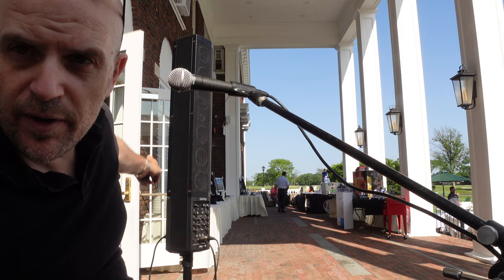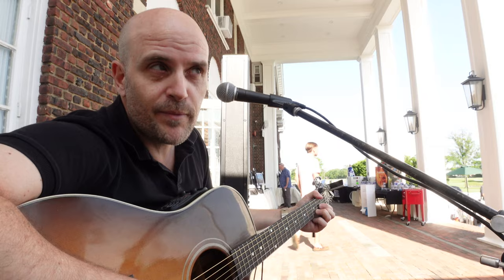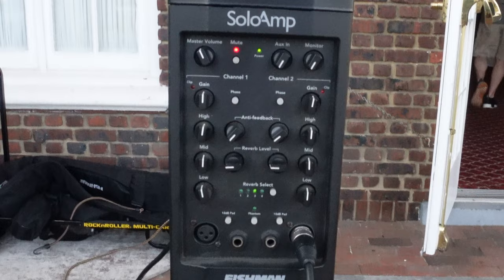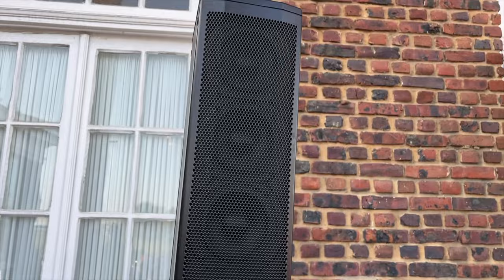The Fishman SA220 Solo Amp - Is it Worth Buying Used in 2023?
In this video I am going to put the Fishman SA220 solo amp to the test in an outdoor solo acoustic gig.  This amp which is discontinued can be bought used for very cheap.  If it can hold up in an outdoor solo gig this makes it the perfect knock around solo amp. Lets see if its loud enough.

The single best book you can read to improve your playing (Effortless Mastery by Kenny Werner)

Xvive U2 Wireless System

Dittox4 Looper

Ditto Looper

D’Addario Phosphor Bronze Strings

D’Addario 80/20 Bronze Strings

Or Search Frank Persico on Amazon and all other streaming platforms.